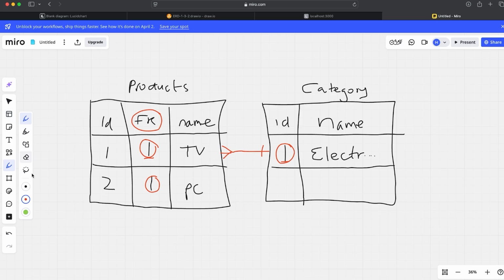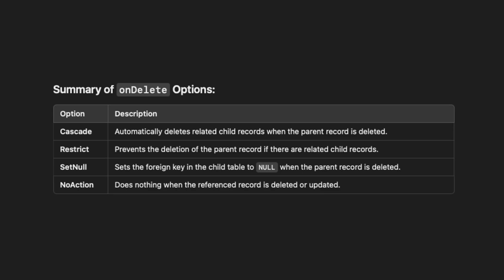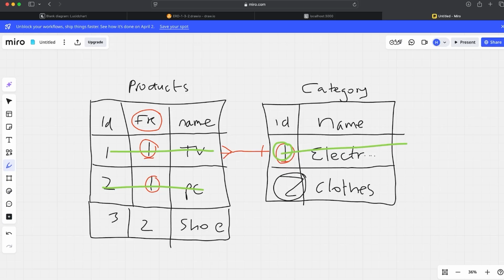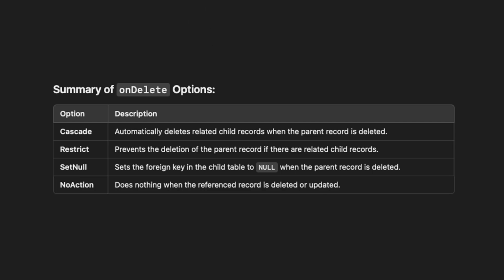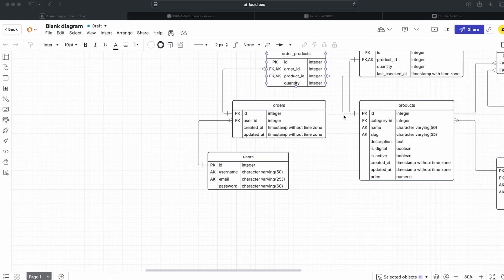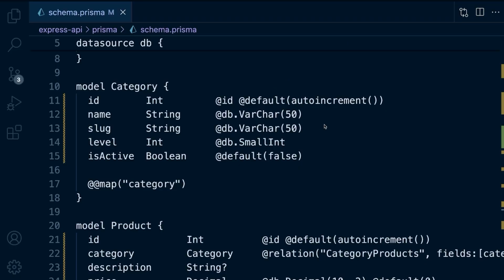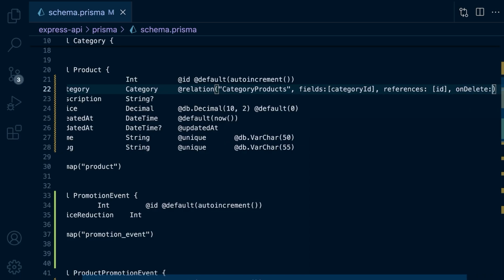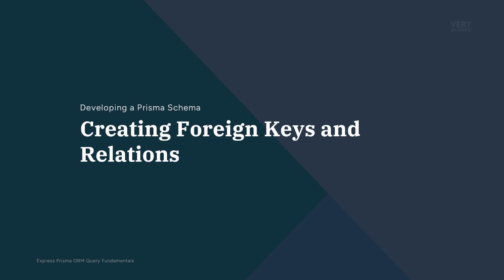Cascade Delete & Referential Actions | Express API & Prisma ORM Query Fundamentals Course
Express API & Prisma ORM Query Fundamentals Course | Cascade Delete & Referential Actions